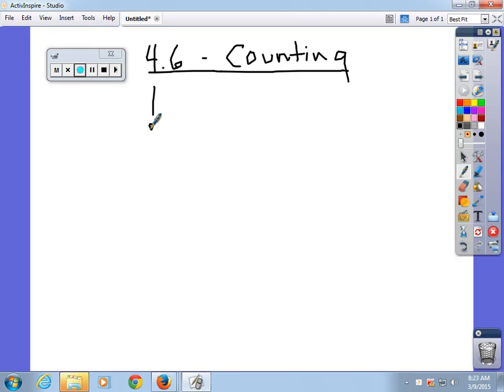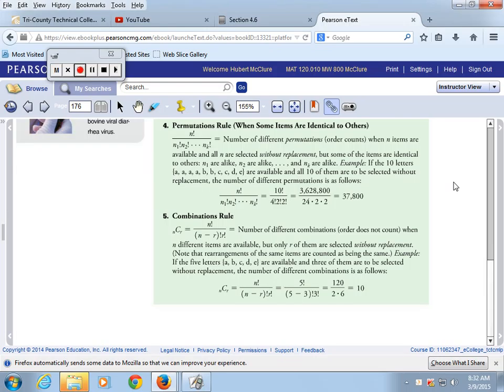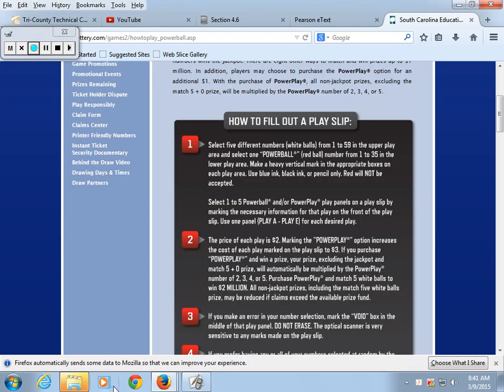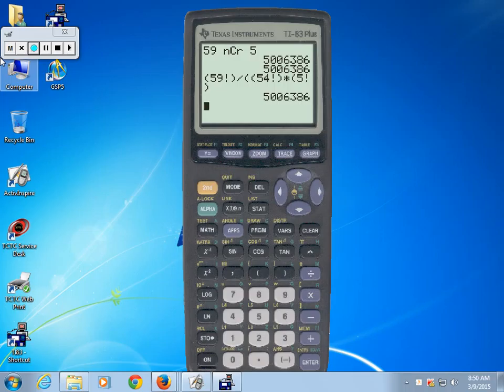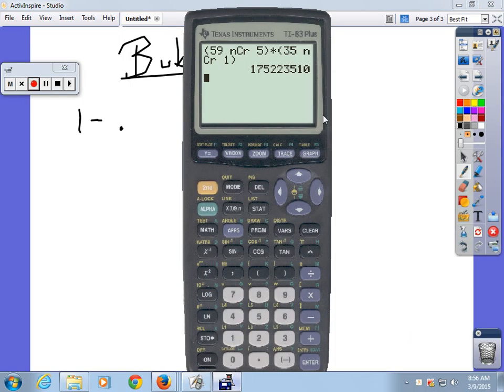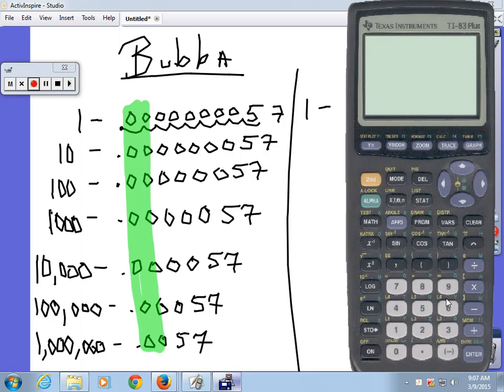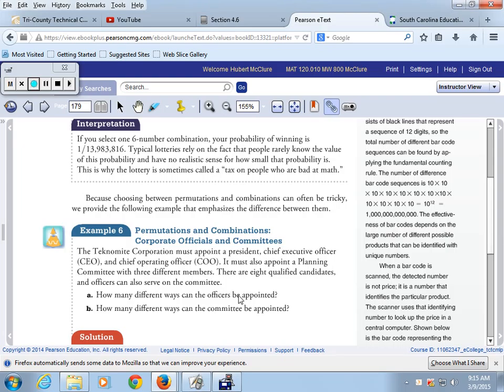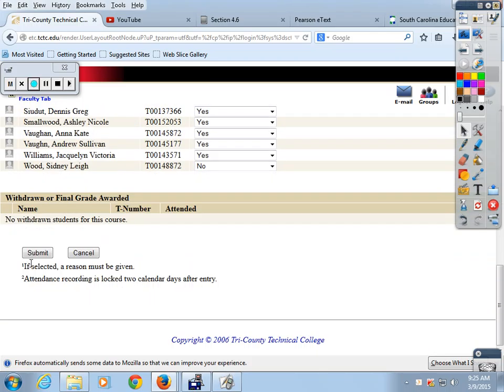MAT 120 030415 46